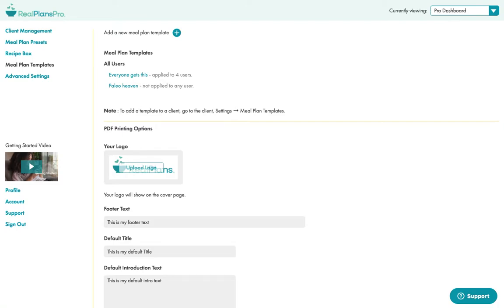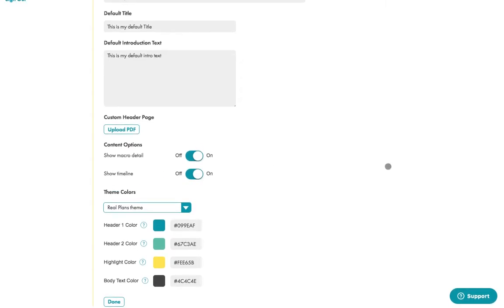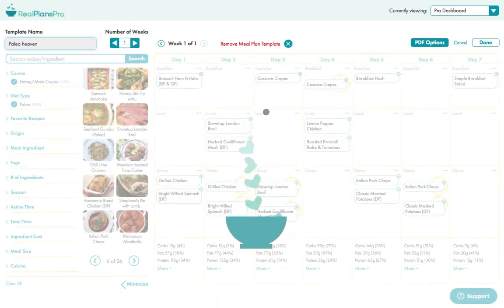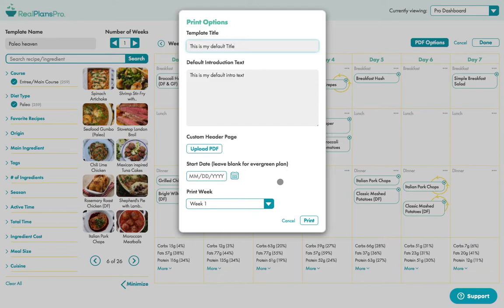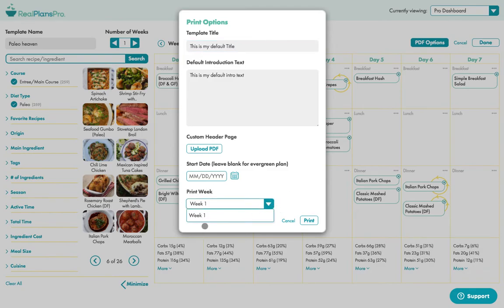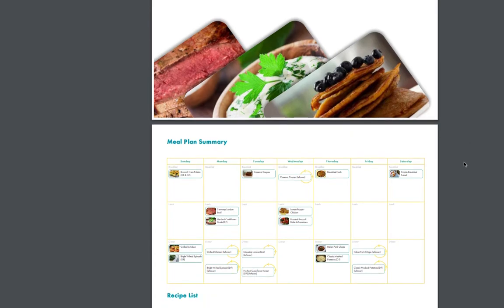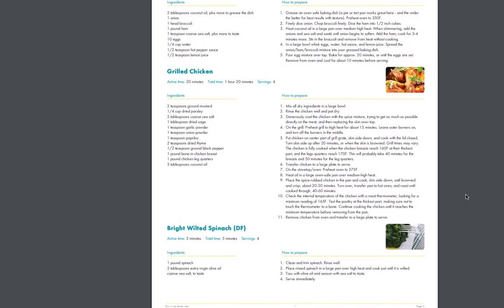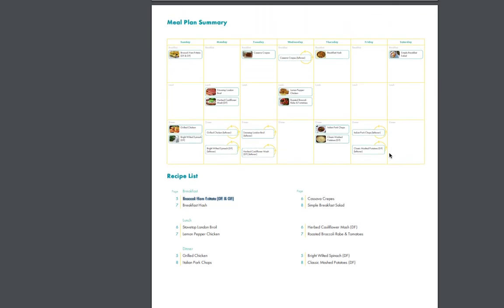How to use the new Real Plans Pro Ebook/PDF Tool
Ready to take your business to the next level? Try our Real Plans Pro's new PDF printing tool to create your own PDF meal plans to provide as a service to your clients.